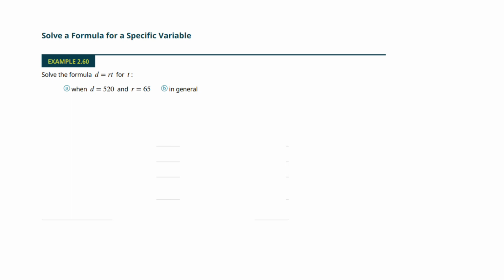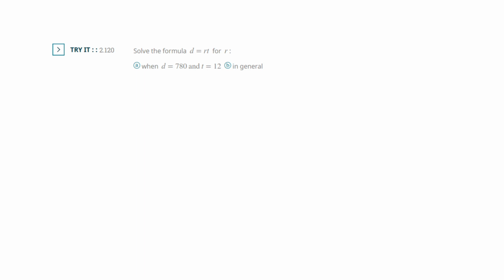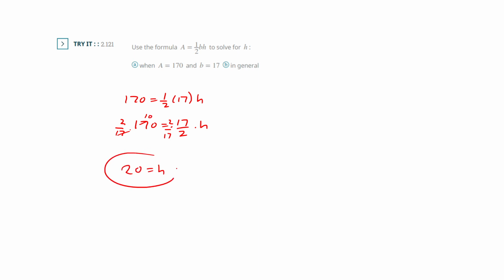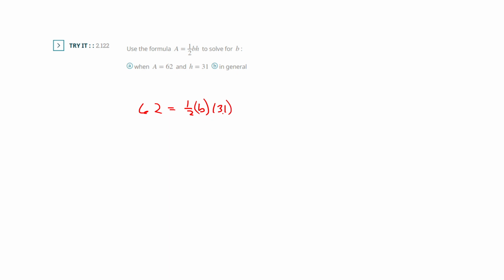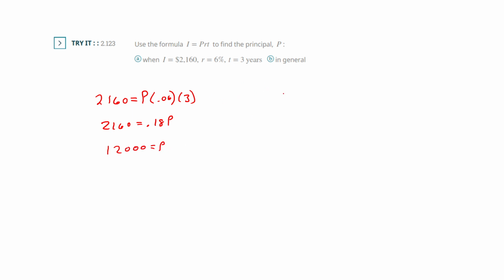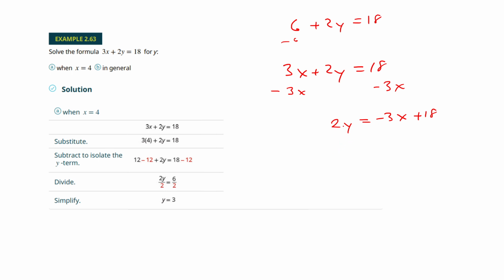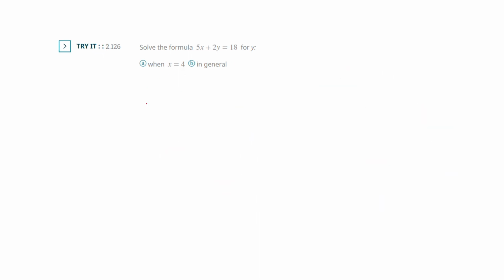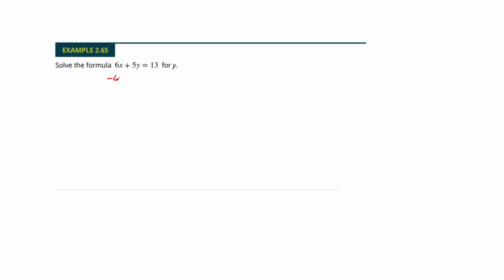Math House Alg I 2 6b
Solving an equation for a specific variable.